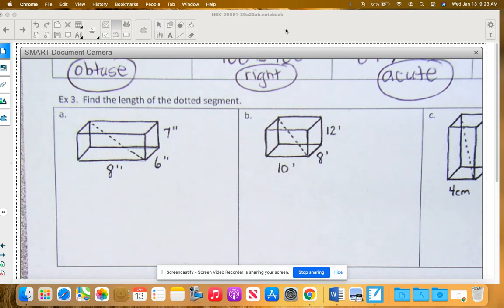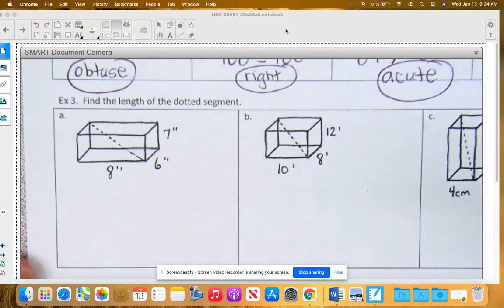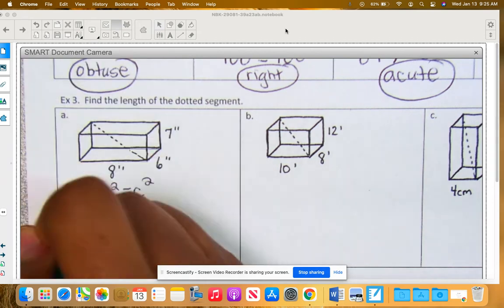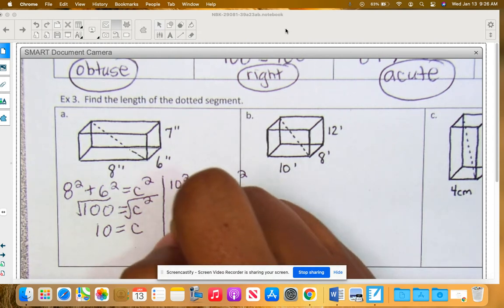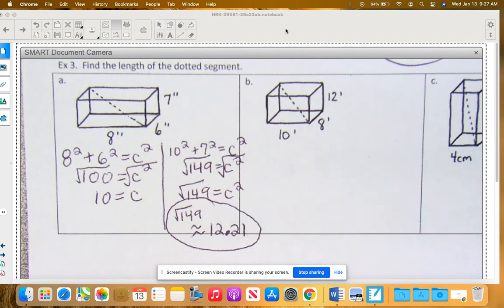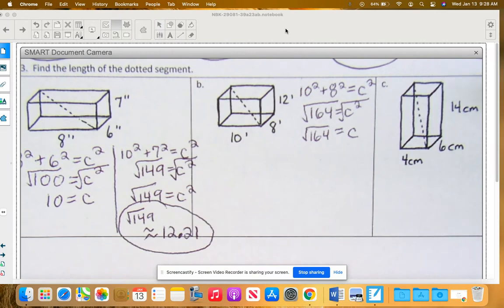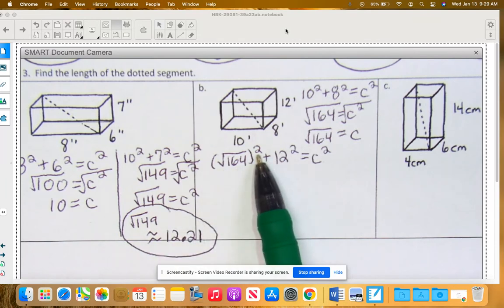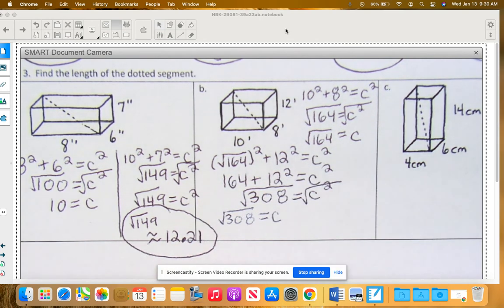Pythagorean Theorem & Line Segments Part 1